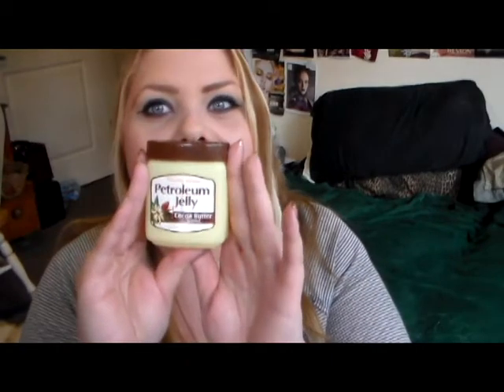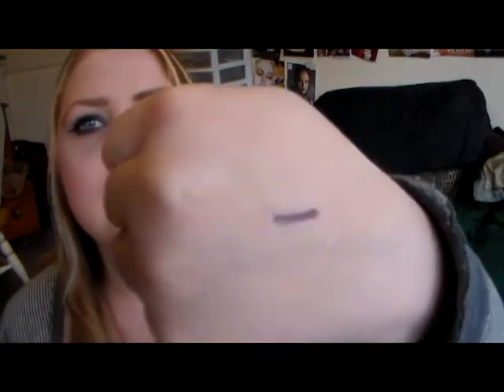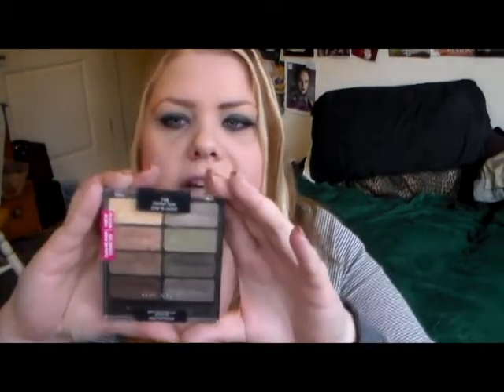Holiday GiveAway Winner and November Favorites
Congratulations PinkBeautyMagic!

My faves for November:
Dollar Tree Cocoa Butter Scented Petroleum Jelly
Joico liquid protein
Milani blush Bella Rosa
Maybelline Lash Stiletto in brown black
Nyx beige
Jordana Fabuliner in brown
Rimmell Ultraviolet
Essence Wear Berries
Wet n Wild Comfort Zone
China Glaze Rare & Radiant